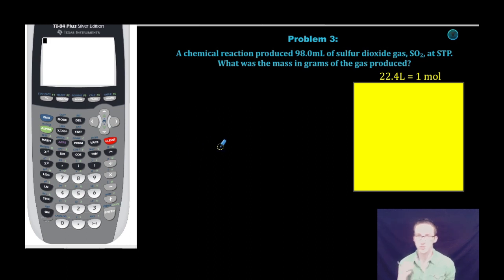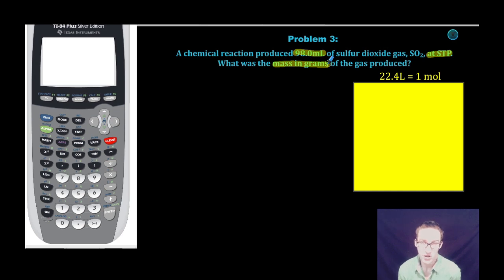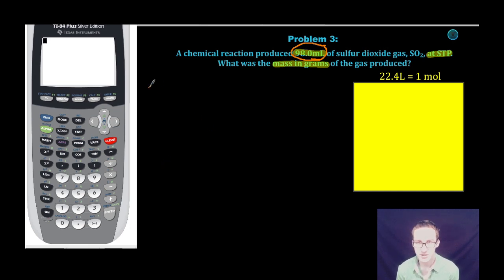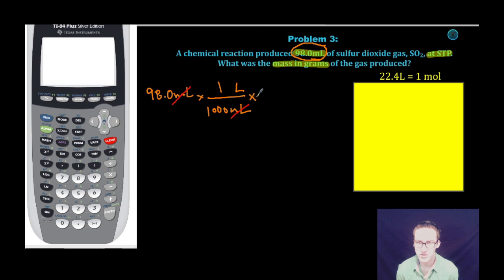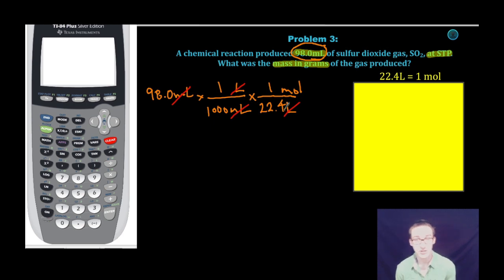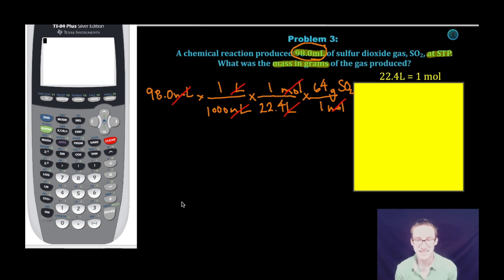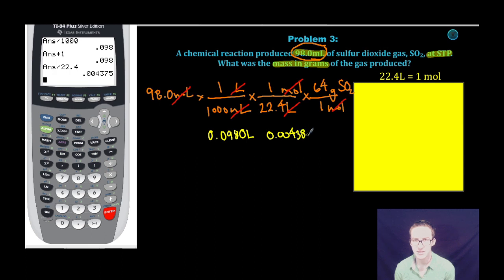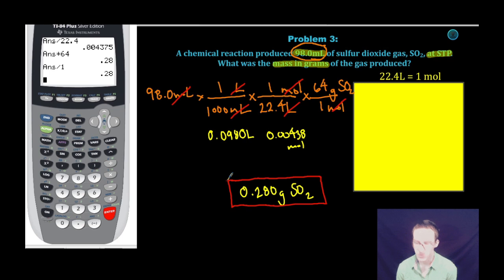Volume-Moles Relationship of Gases GUIDED PRACTICE #3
This video is about Pre-AP CHEM Unit 9 Pages 16-17 (Volume-Moles Relationship) GUIDED PRACTICE #3